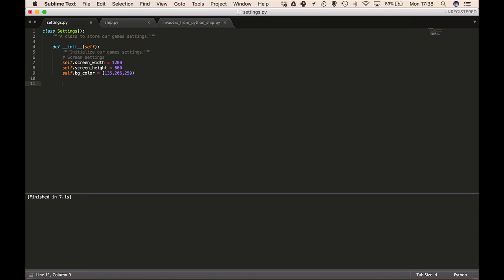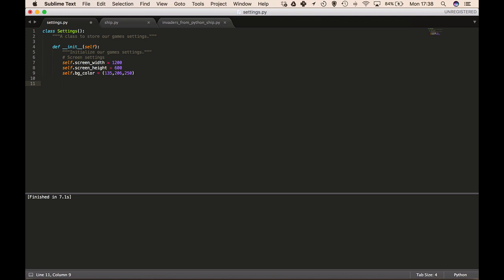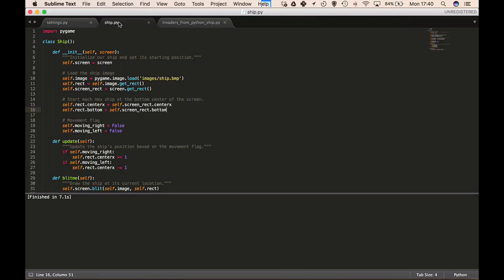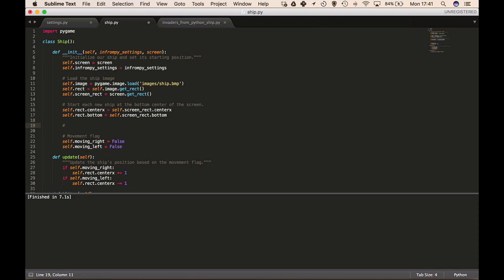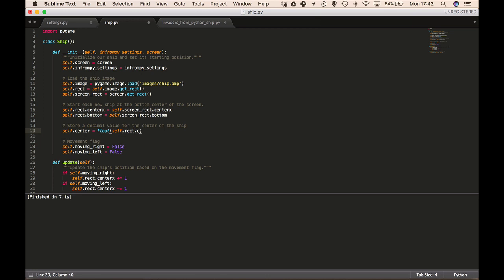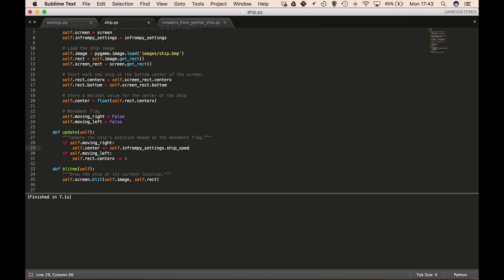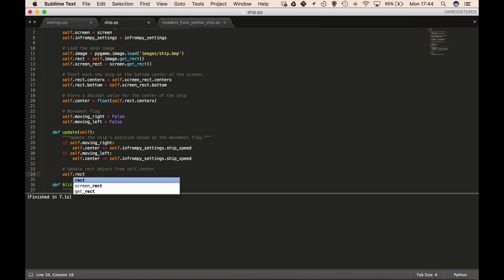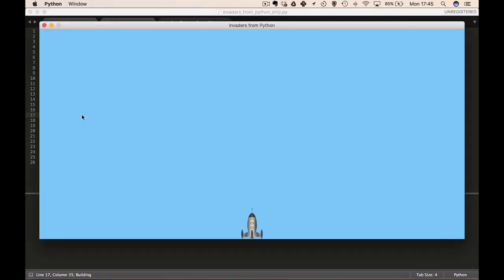13 making our ship go faster